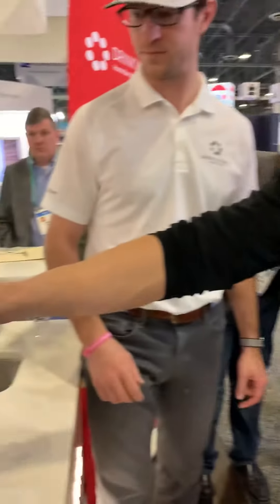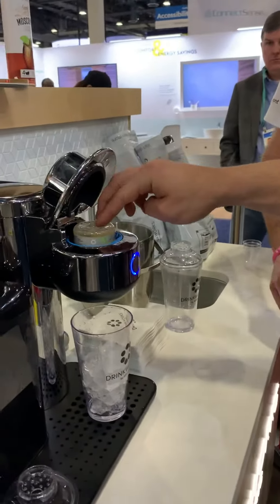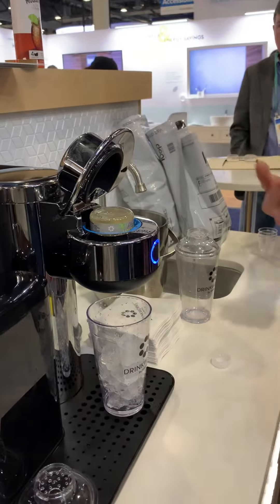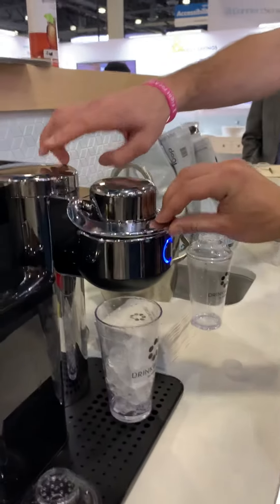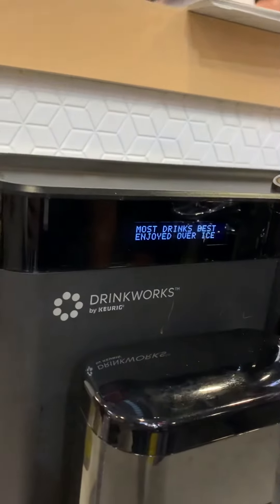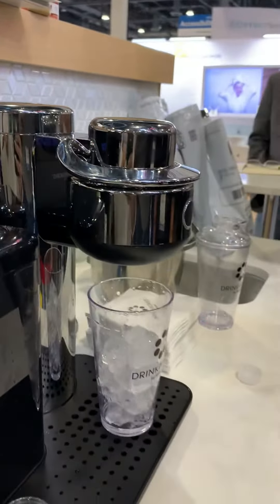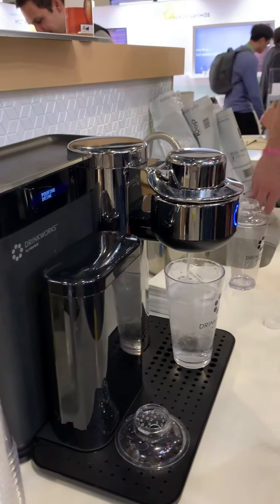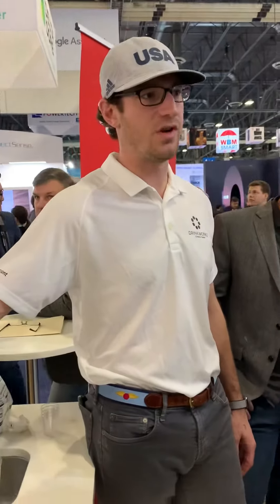CES 2020 Keurig Drinkworks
CES 2030 Keurig Drinkworks  presentation